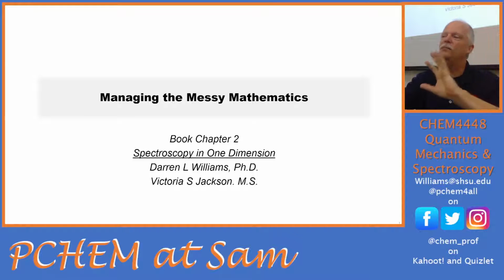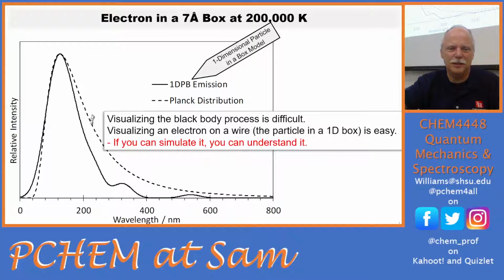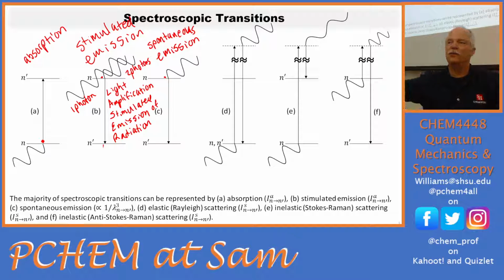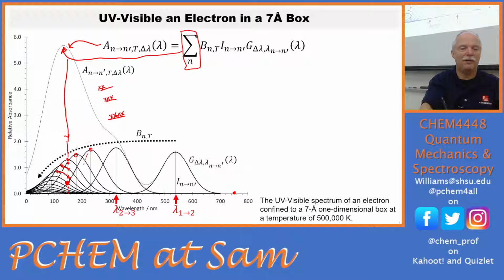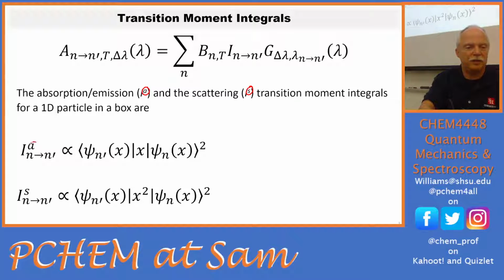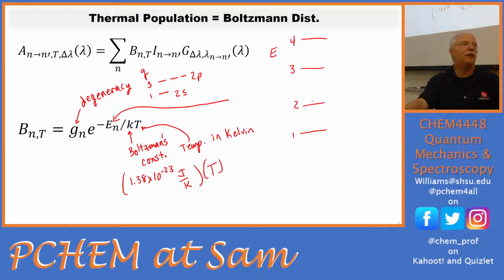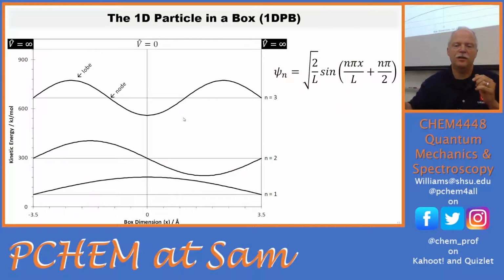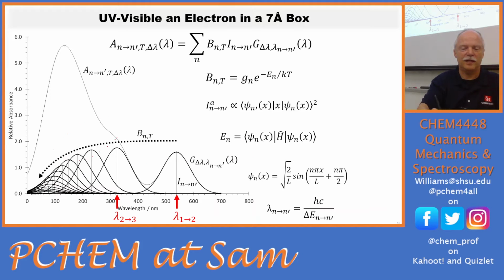Simulating a Blackbody Radiator with a Particle in a Box 2021 4448 Lecture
DW starts with the Blackbody Radiator and models it with a particle in a box (an electron on a wire). He shows the role of the wave function in all parts of the spectrum.